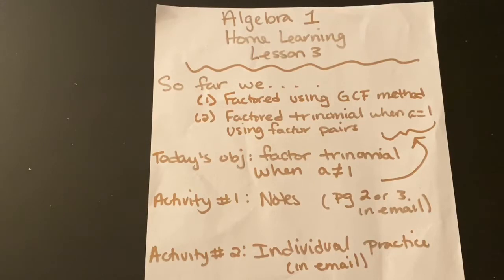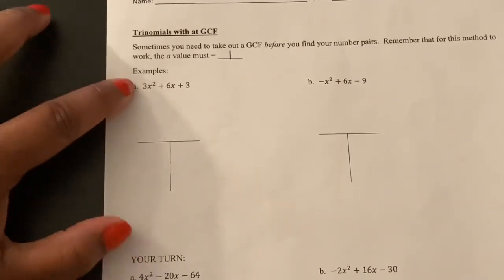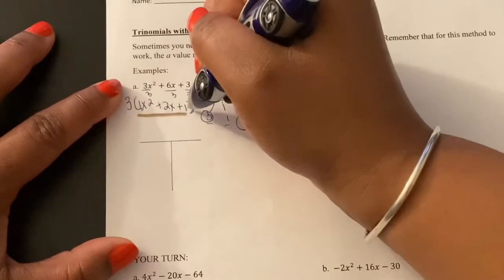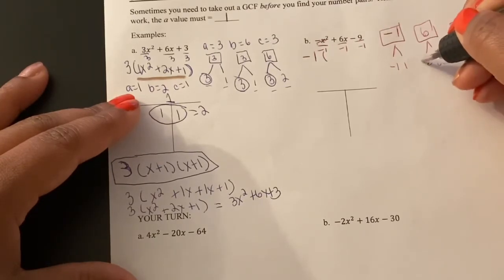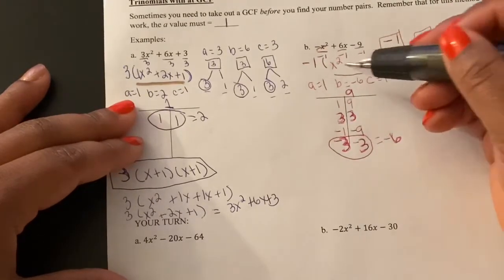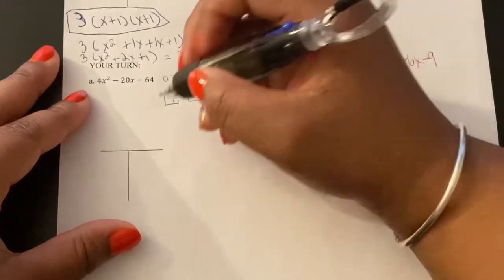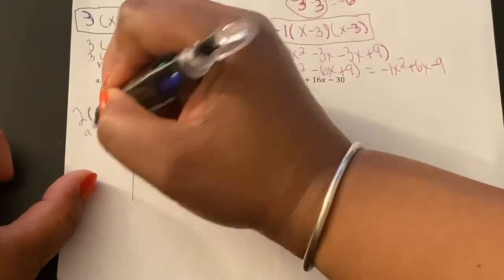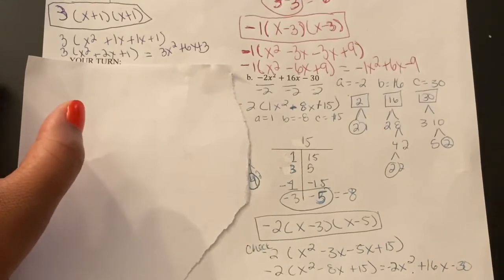Algebra 1 Lesson 3: factoring trinomial when a is not 1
Students will be able to factor trinomials when a is nit 1 by using the gcf and then factor pair method